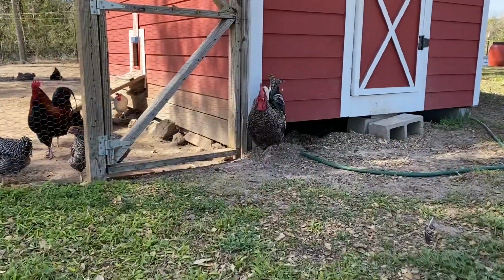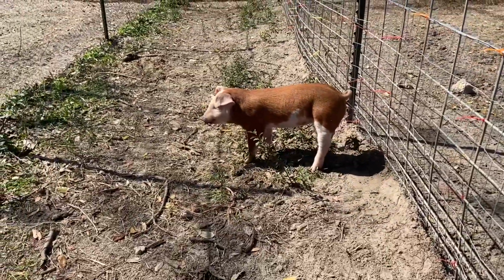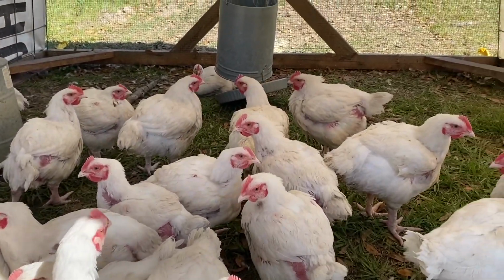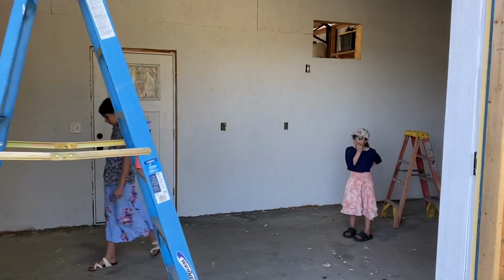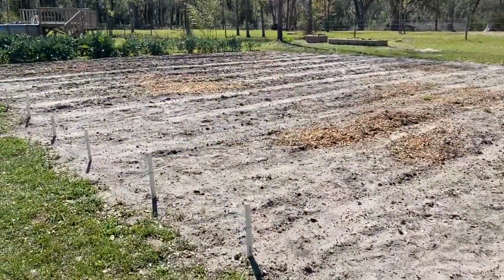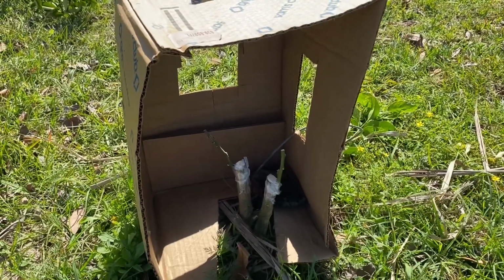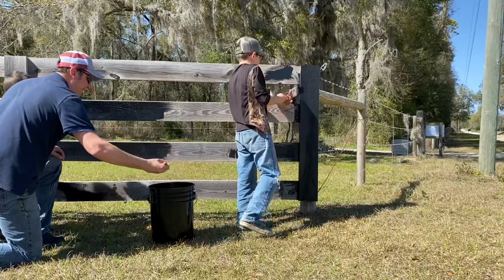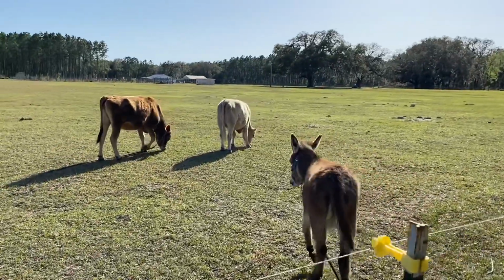Barn workshop progress, new piglets, painting the board fence.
Here are the links to the AllPowers S700 solar inverter and solar panels:

Here is the link for the Wallaby mylar food storage bags

You can buy your own Run-Chicken automatic chicken coop door

Or buy on Amazon

If you would like a timberjack cant hook like we use here is the Amazon

Here is the website link and Amazon link for the super bright Onfotu security light:

Here is the link to the awesome Dexter Russell 3” poultry knife we use

Here are the Fiskars butcher shears we use

If you are interested in our Chickozy automatic chicken coop door here is the link to purchase yours

Here is a link to the fly traps we use:

If you are interested in the Saker mini electric chainsaw here’s the Amazon

NOW is the time to prepare with Emergency Antibiotics, get yours

If you are interested in the awesome UFO 150w LED lights in our barn you can buy them

You can get your own solar powered outdoor light here!